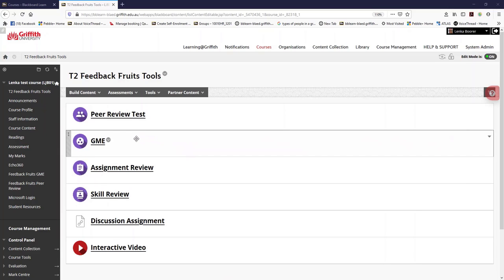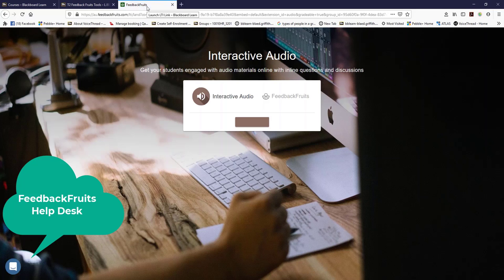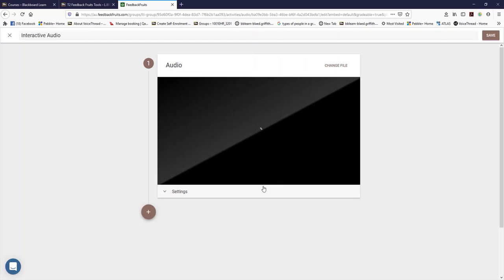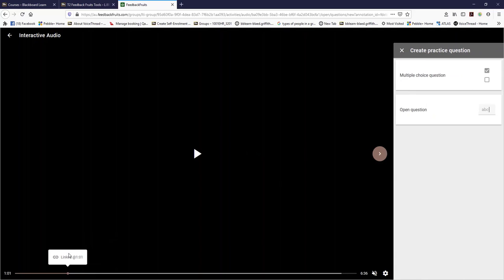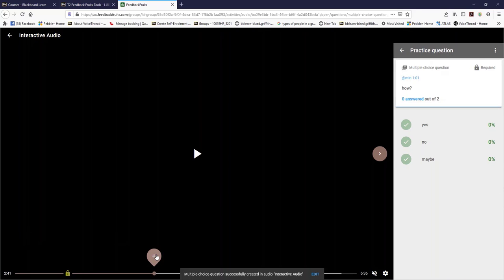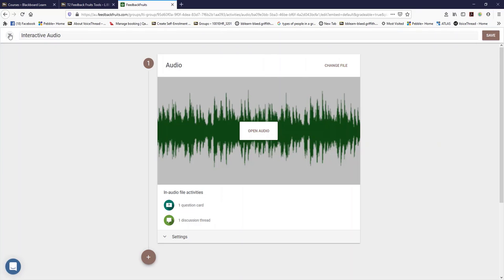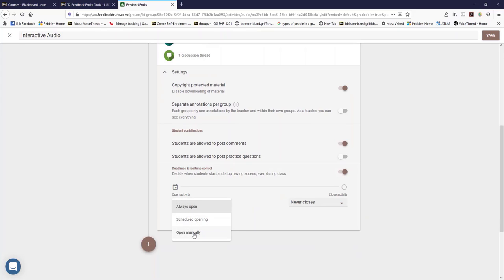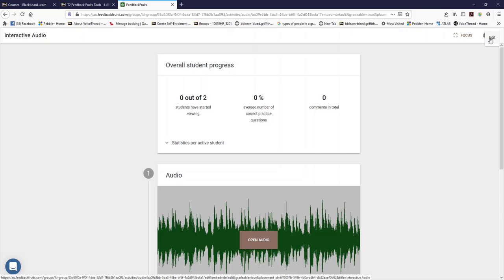How to create an Interactive Audio Assignment using FeedbackFruits in Blackboard